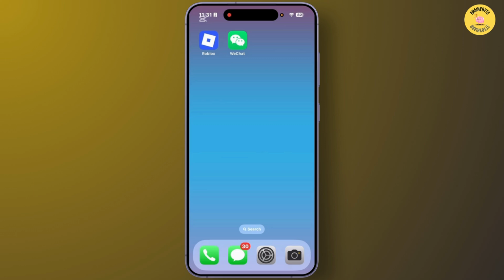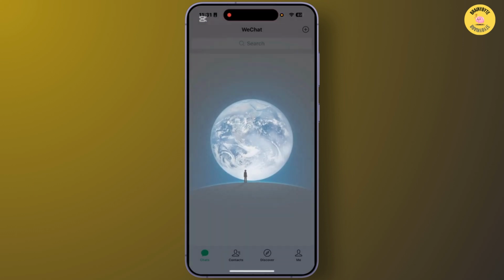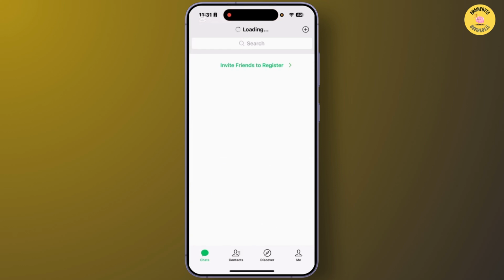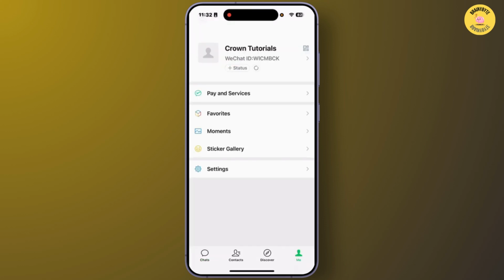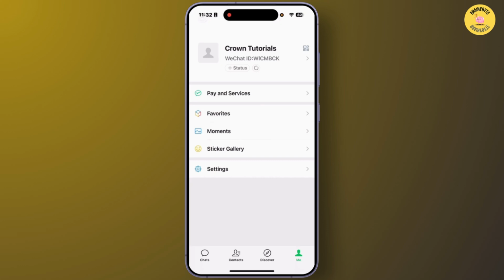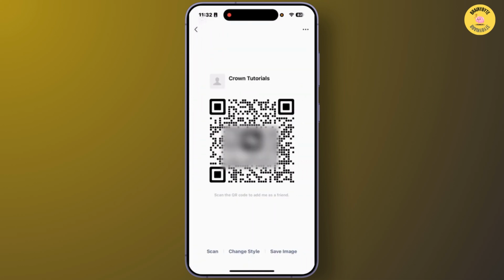How To Scan QR Code On WeChat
Want to know how to scan a QR code on WeChat? This video will guide you step by step on how to quickly and easily scan QR codes using the WeChat app. Whether you're asking, "How do I scan a QR code on WeChat?" or looking to add friends, make payments, or access services, this tutorial has you covered. Learn how to use the built-in QR scanner in WeChat and start scanning with ease. Watch now to see how you can scan a QR code on WeChat today!

Timestamps:
00:00 How To Scan QR Code On WeChat
00:06 How Do I Scan a QR Code on WeChat?